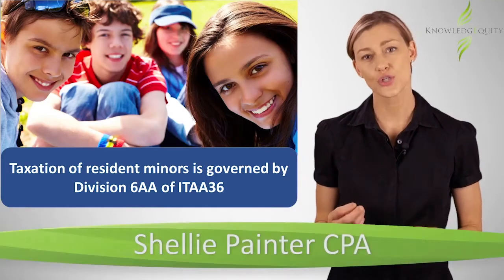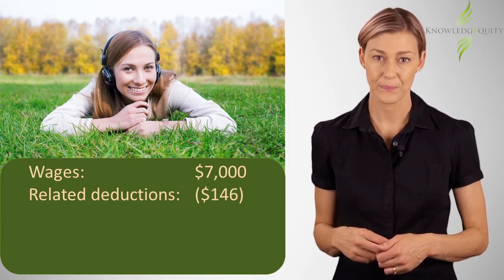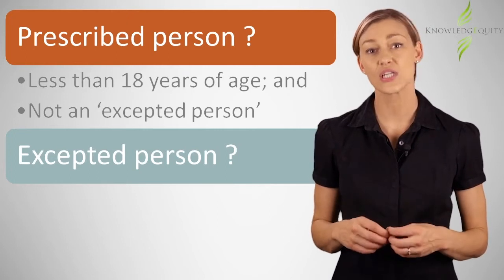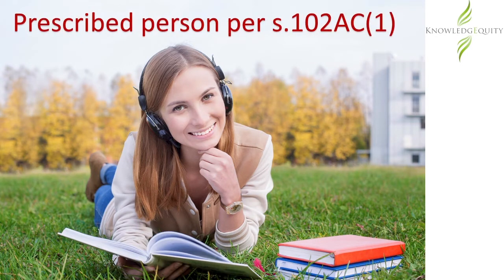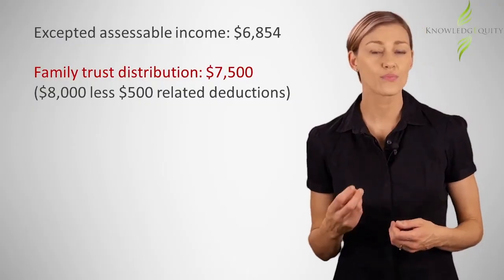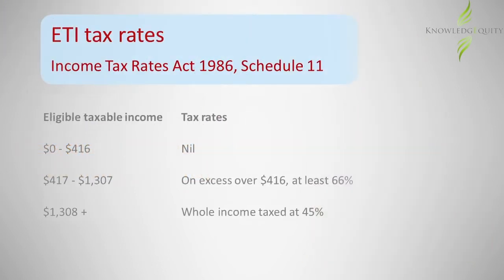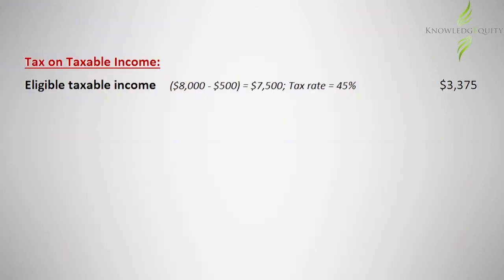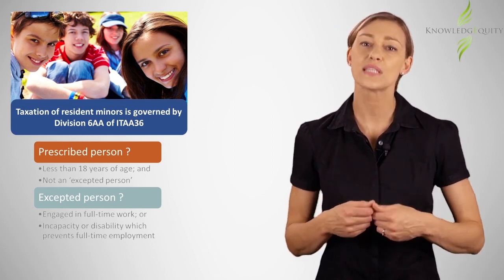CPA Tax Treatment of Minors